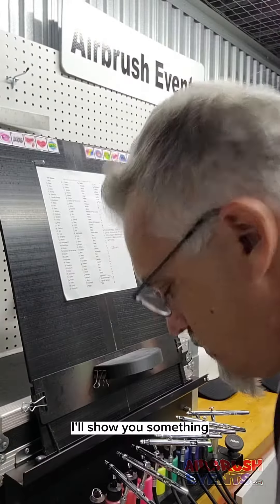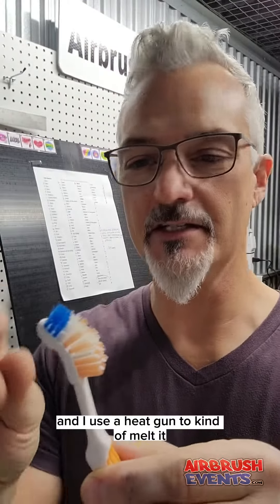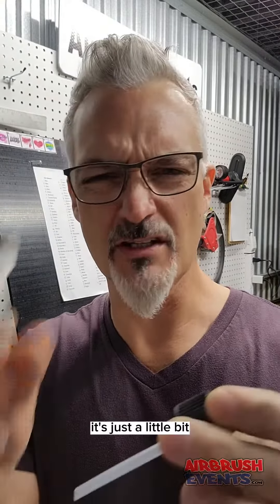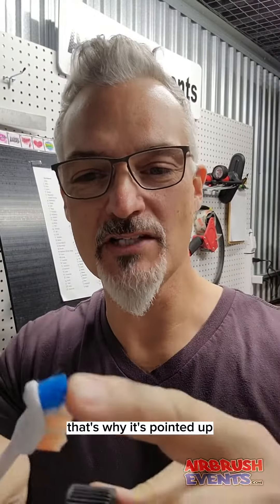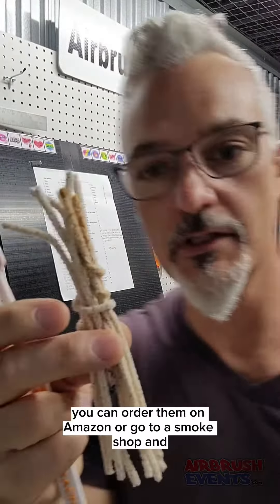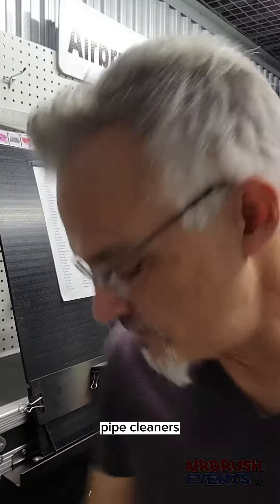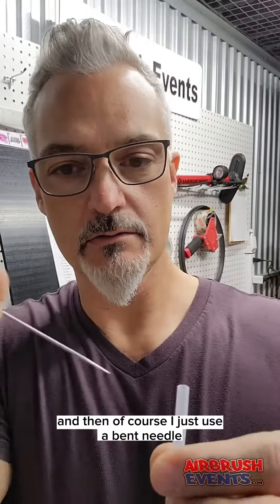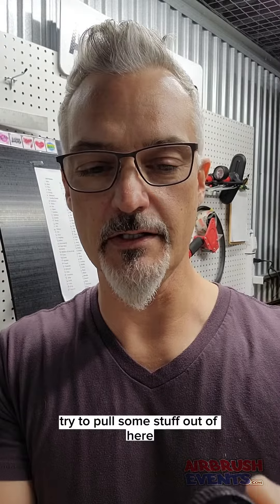Cleaning bottles and siphons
I love Madea bottle siphons. They are durable and easy to clean. Watch how I clean them.